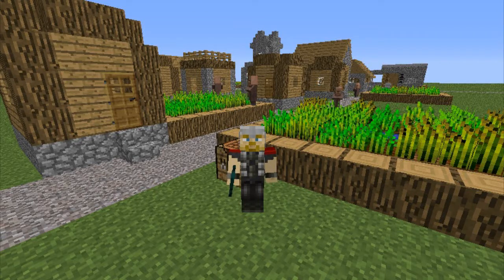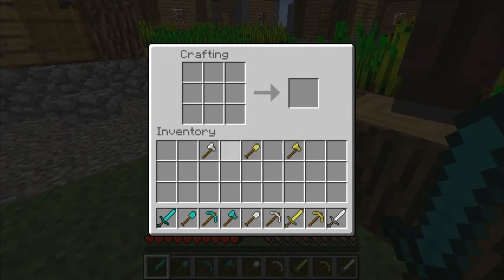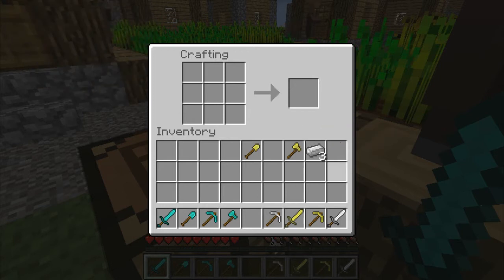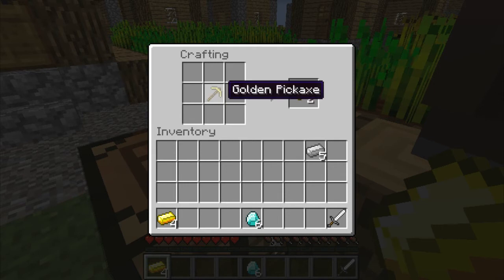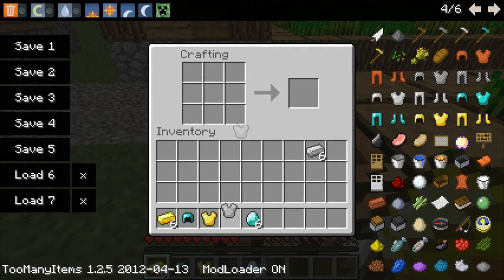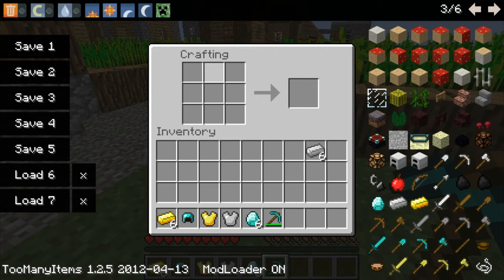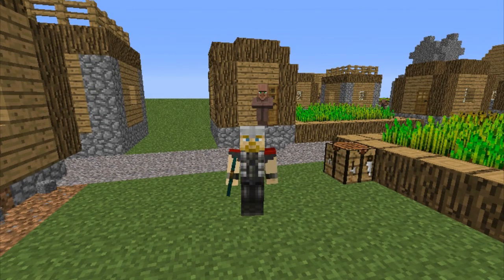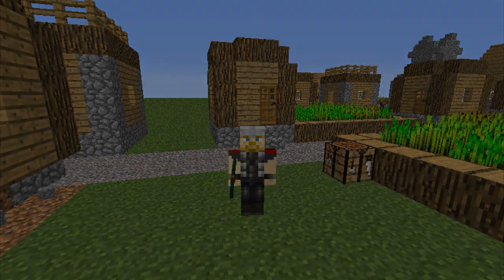Minecraft Mod Spotlight - Episode 4 - RECYCLE! by High_Tide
Here's The Awesome Mod Link!